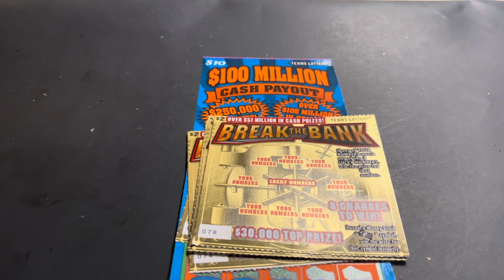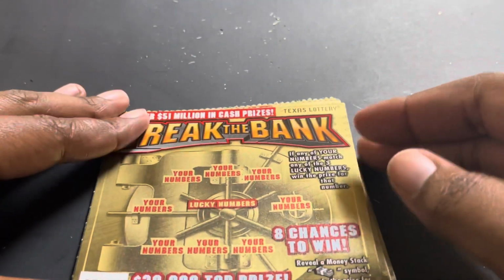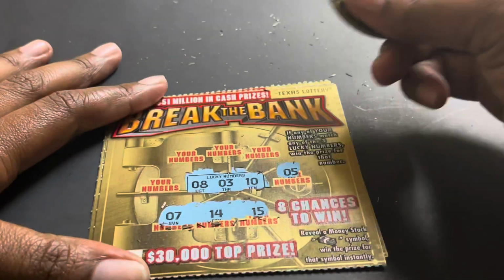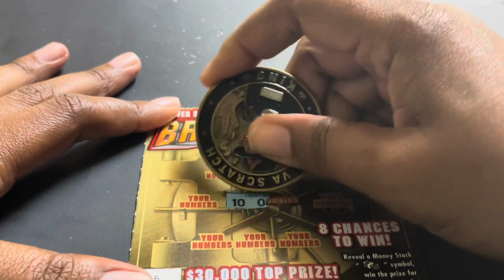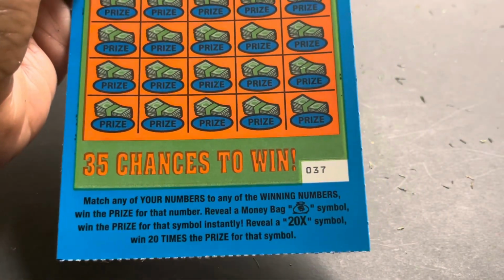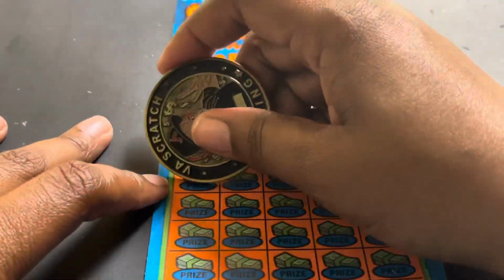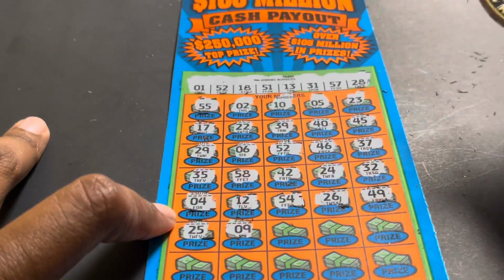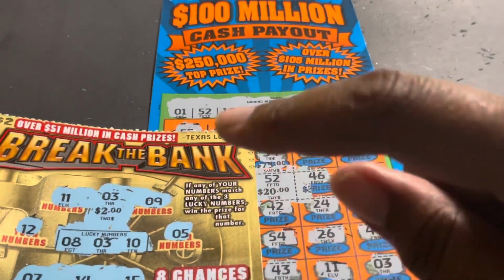Texas Lottery Tickets